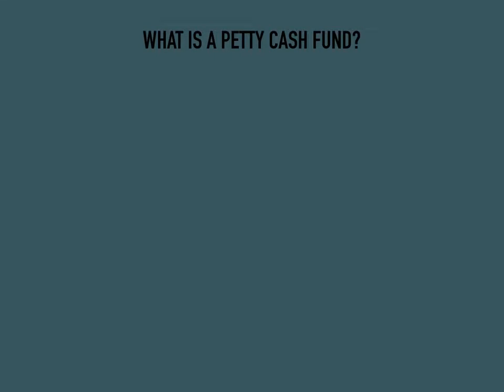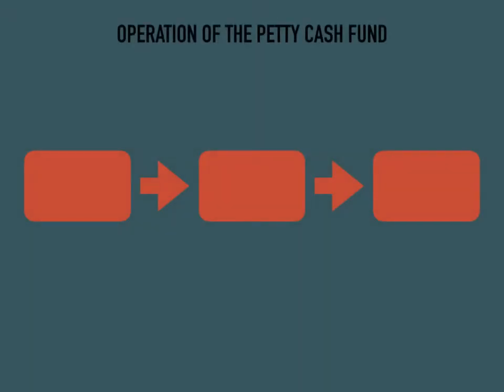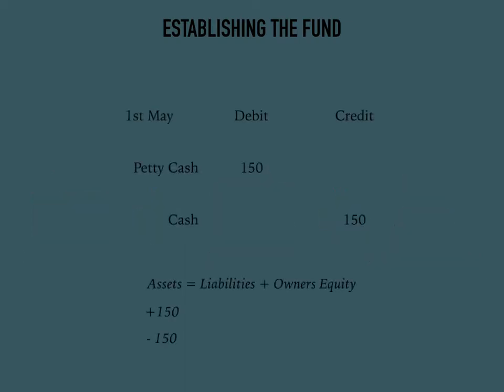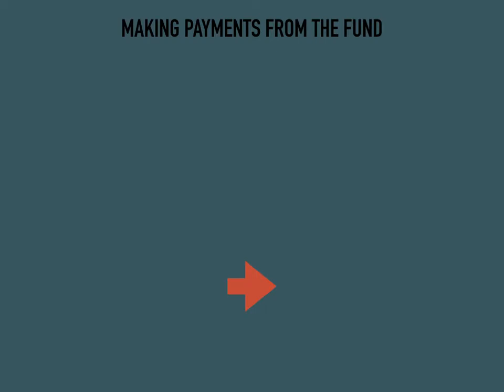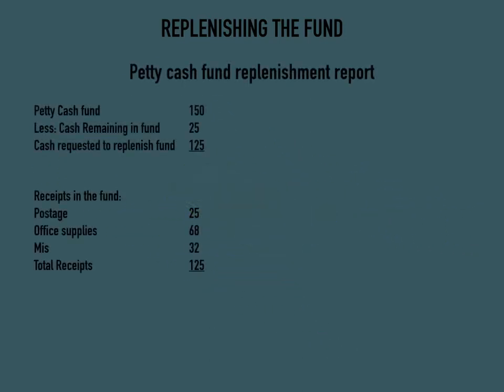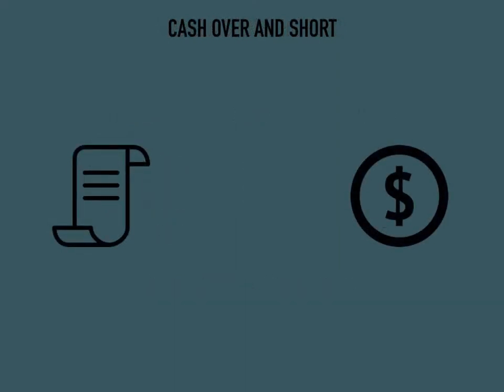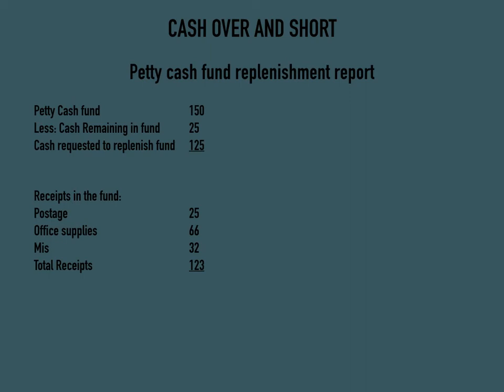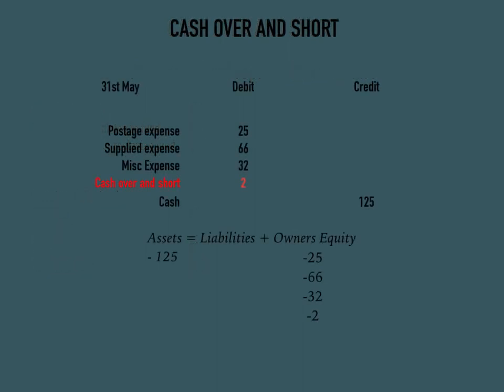22107 ABDA Screencast assignment - Petty Cash Funds - Aathreya Chetan 13211572